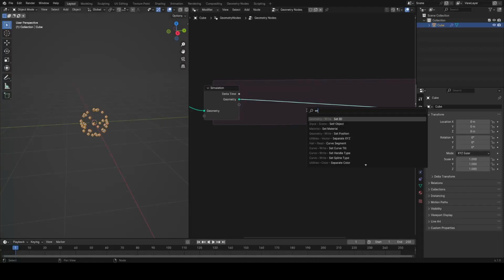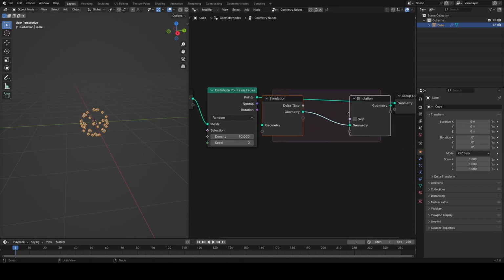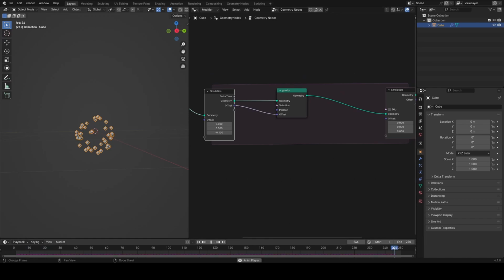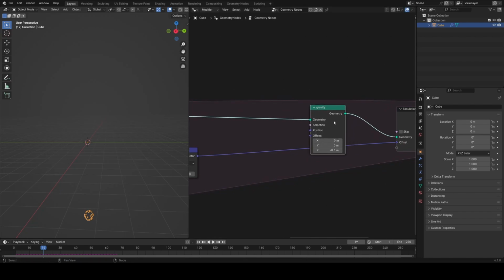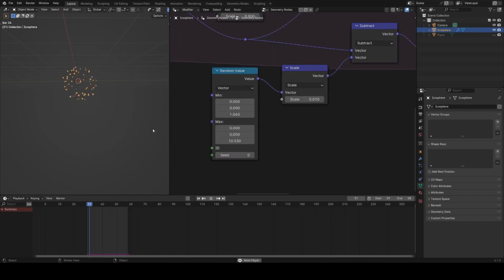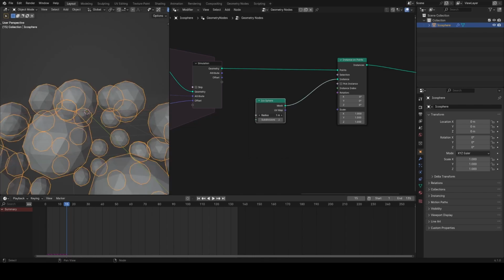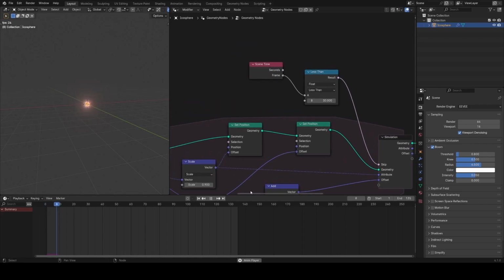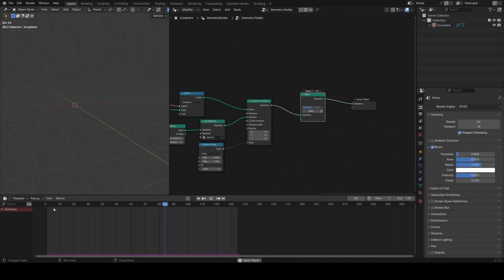Intro to Simulation Nodes - Simple Explosion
looking at some basic particle effects in blenders simulation nodes in blender 4.1